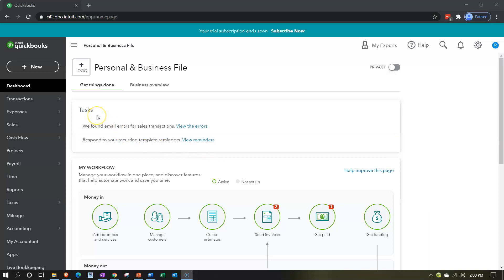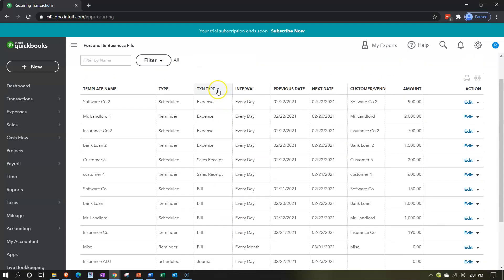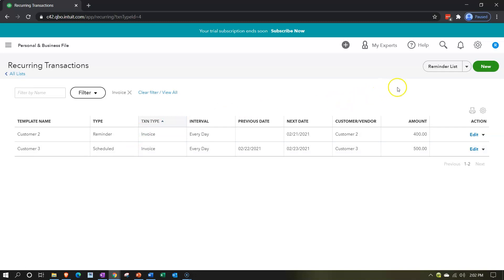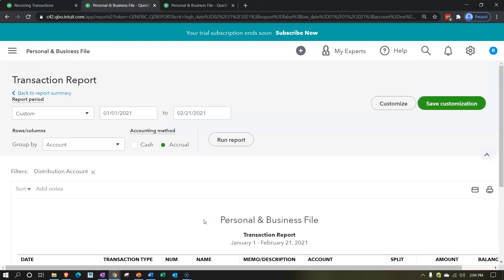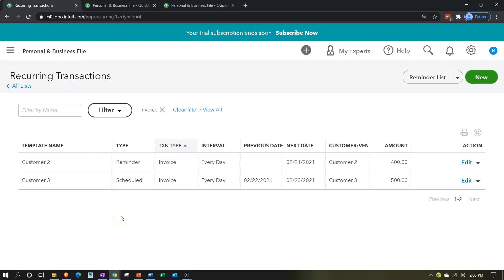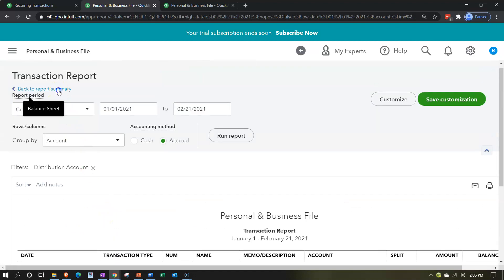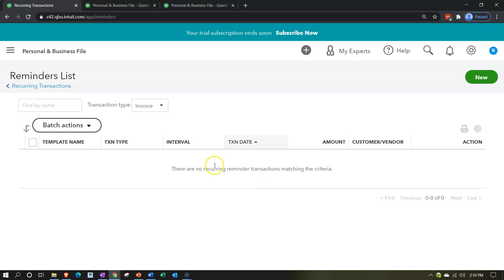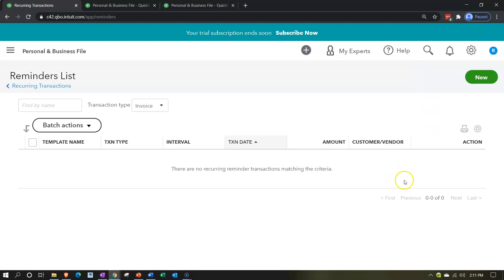QuickBooks Online 2021 Recurring Transactions Invoice Form Part 2 927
Recurring Transactions Invoice Form Part 2